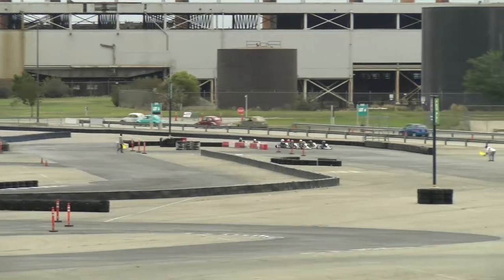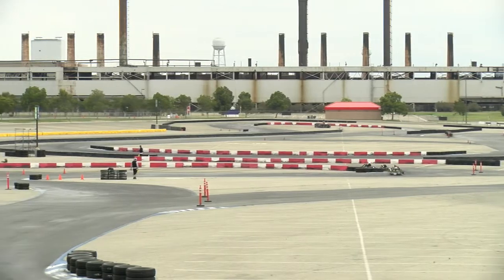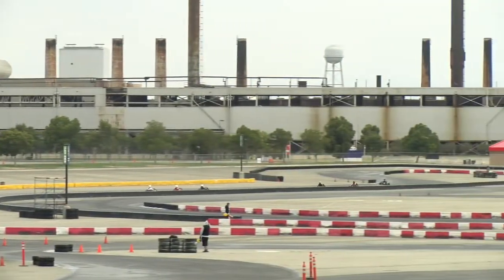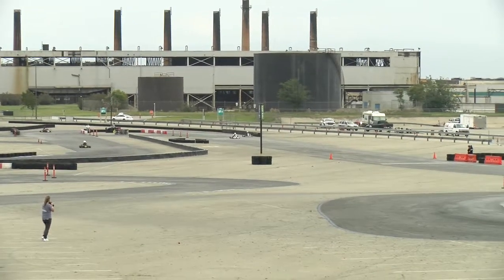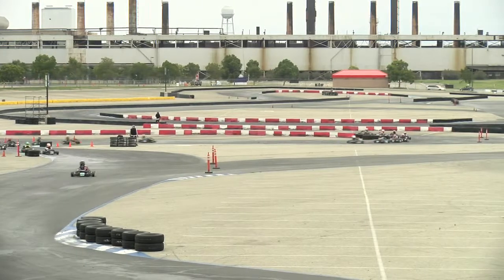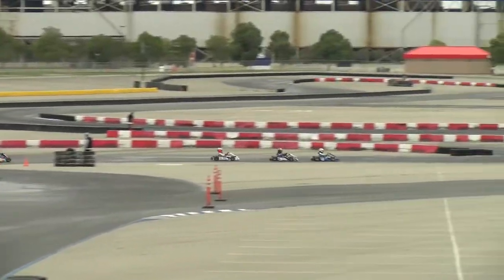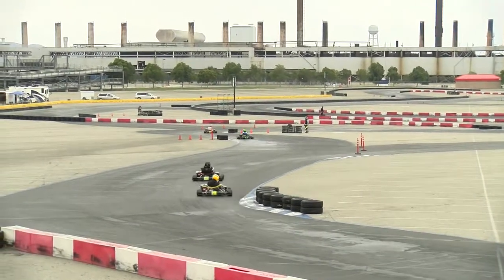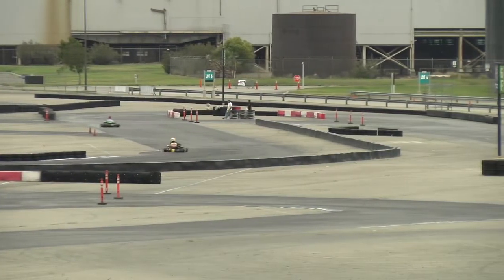LAKC May 2016 Main Event Action Seg 1